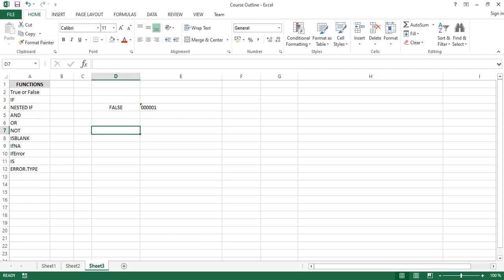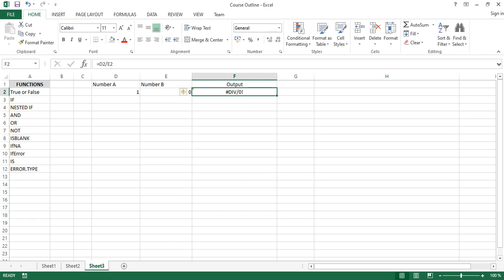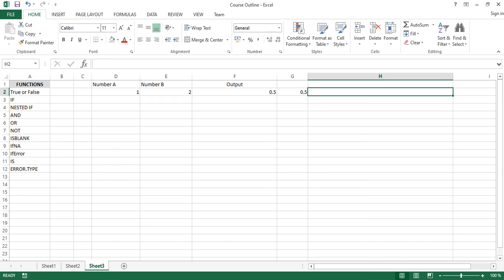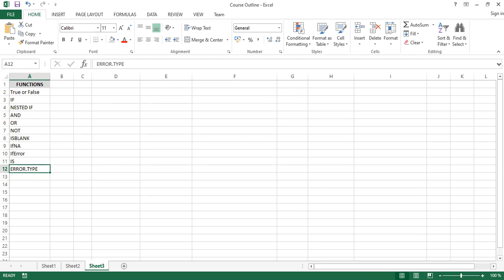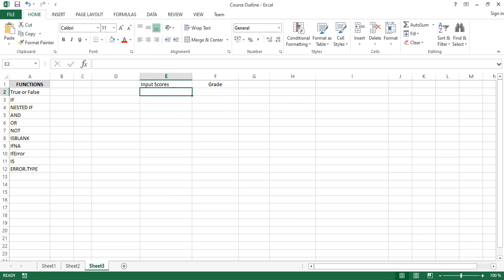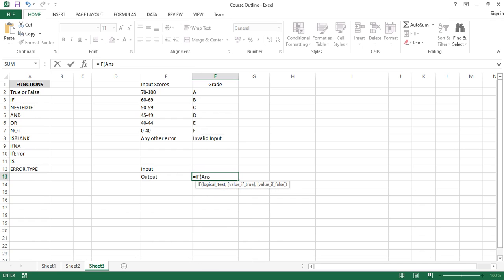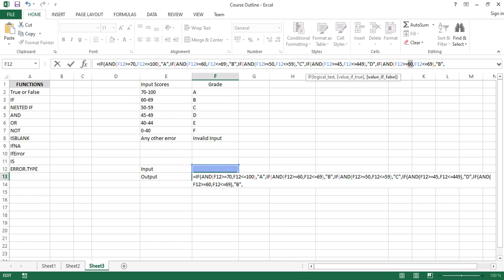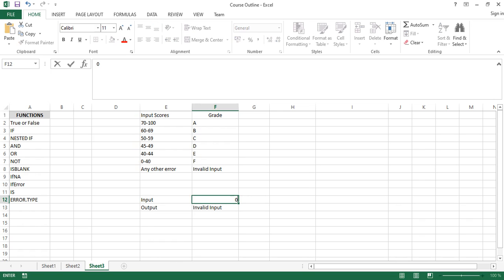Day 7 of 30days of Excel: Building a Simple Students Grading System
Watch this tutorial to learn how to build a system to generate grade (A,B,C) based on the score of the system.